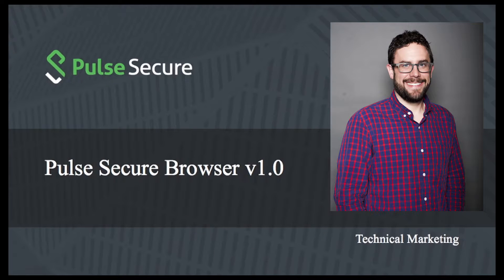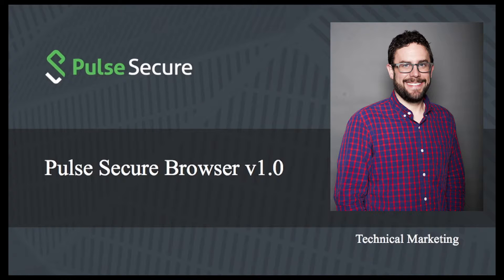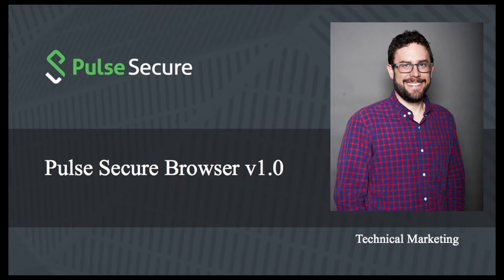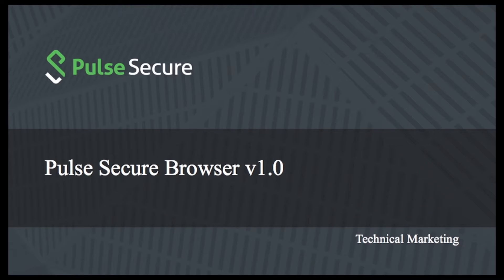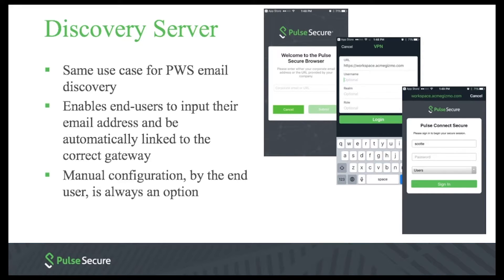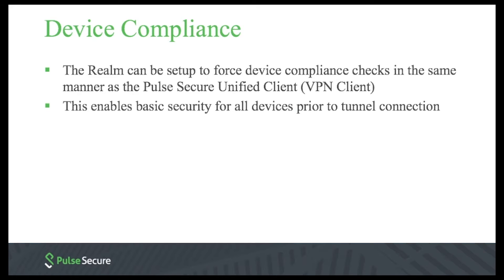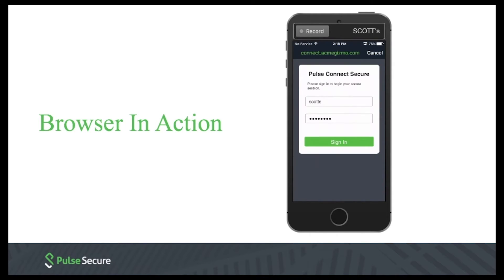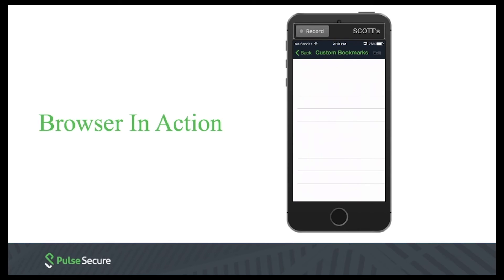Quick Access Series - Pulse Secure Browser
Scott Erickson, Sr. Technical Marketing Engineer at Pulse Secure, discusses and demos Pulse Secure Access Browser